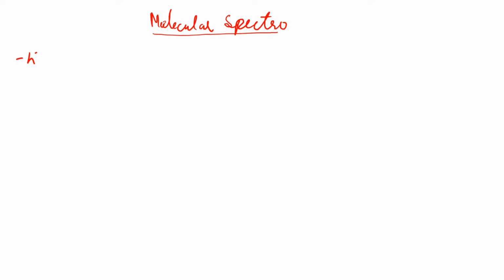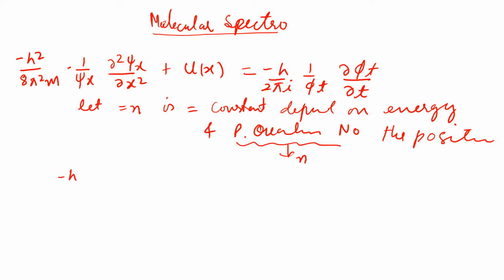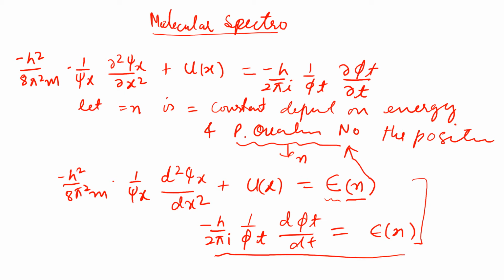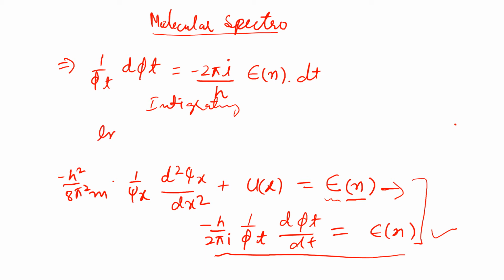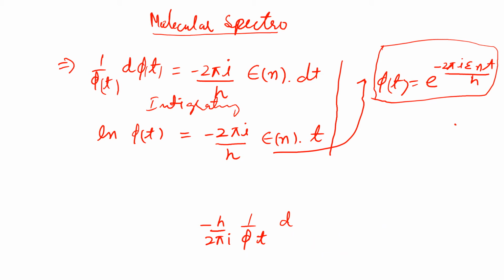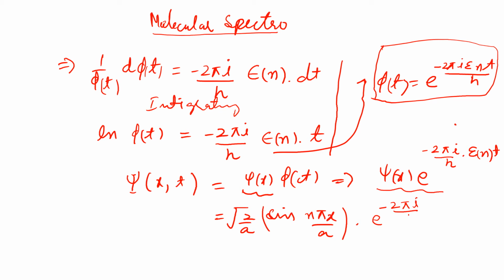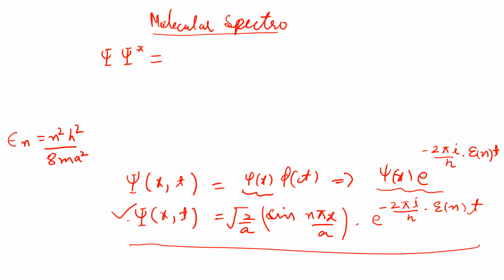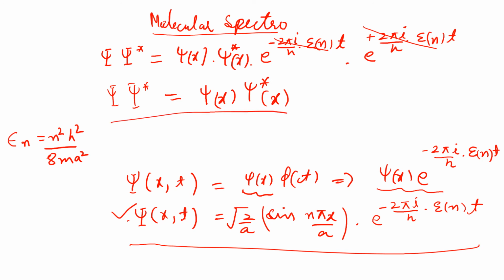Molecular Spectroscopy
Time Dependent Schrodinger wave equation
Dr Ratan Pal Singh Randhawa